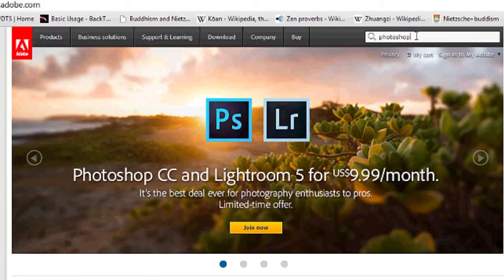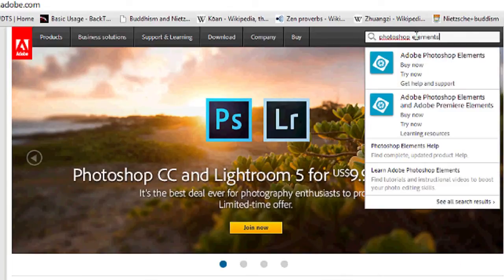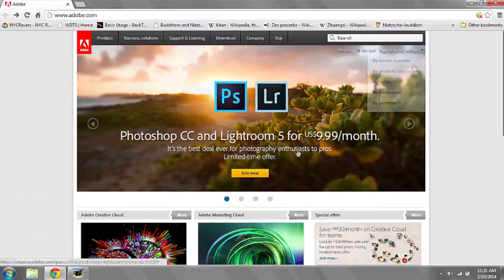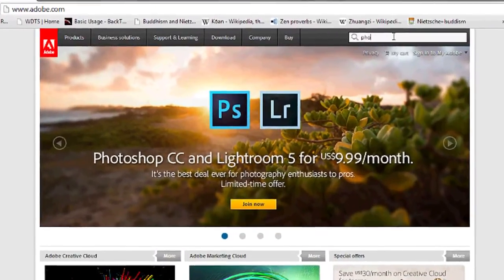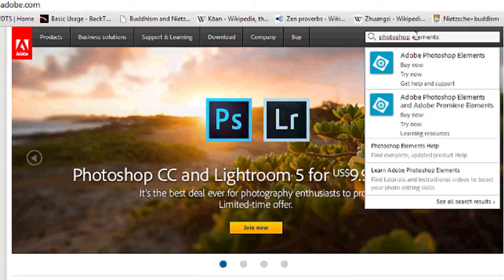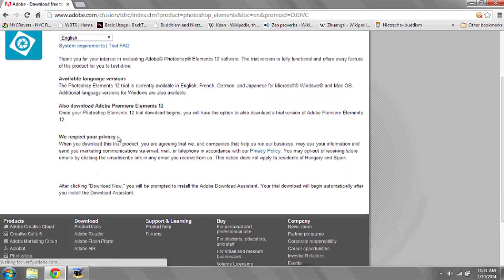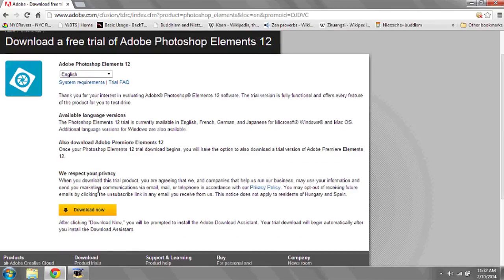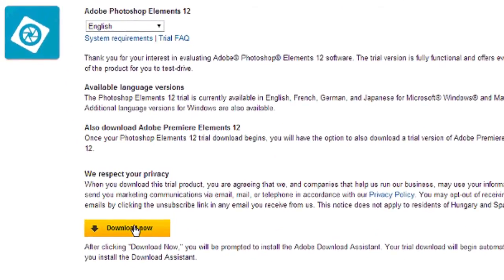How to Download a Photoshop Elements 9 Trial : Computer Solutions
If you'd like to download the latest edition of Adobe Photoshop Elements to enhance your Photoshop experience you can get it in a very specific way. Download a Photoshop Elements 9 trial with help from an expert in information systems, programming languages, web development and network security in this free video clip.

Series Description: You'll find that even the most complex computer problems have basic solutions that you can use to fix them. Get tips on computer solutions with help from an expert in information systems, programming languages, web development and network security in this free video series.